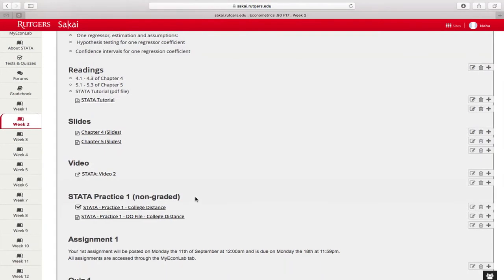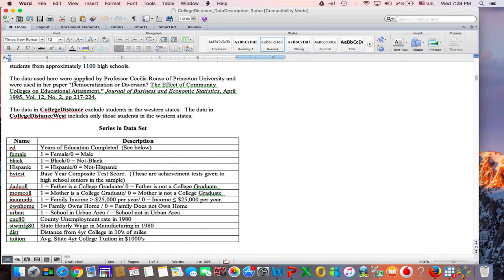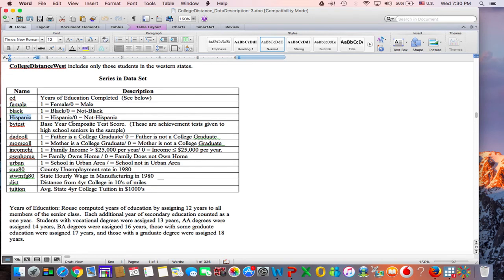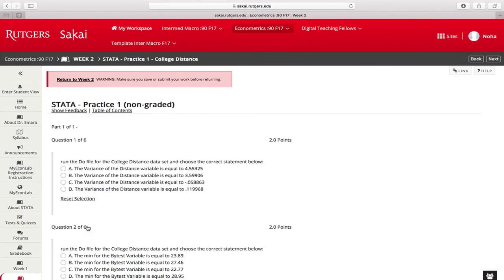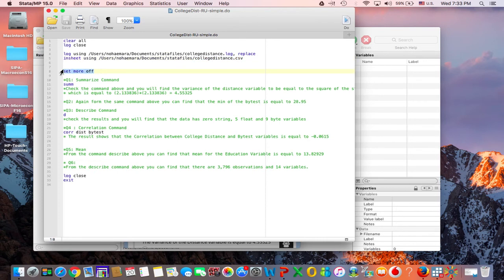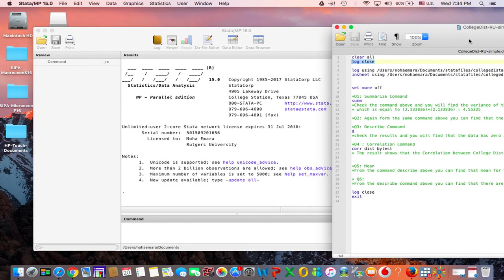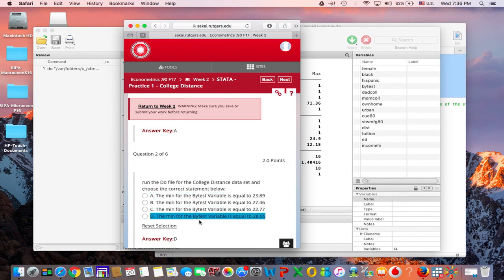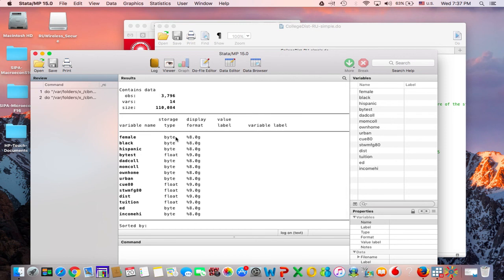Example 1: Stata For Main Statistics (Part I)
This video covers the description and the statistical summary of your dataset including correlation and covariance commands in Stata using the College Distance dataset.